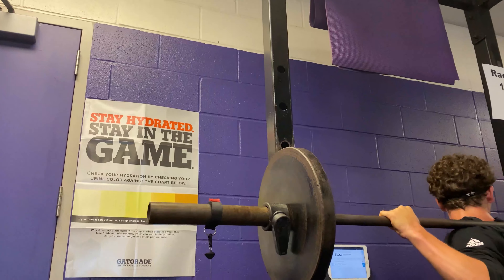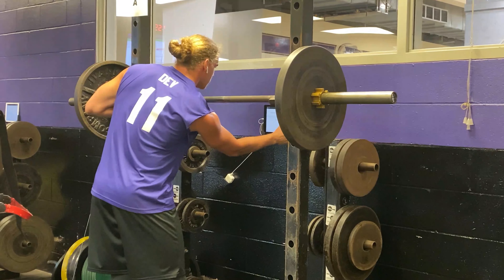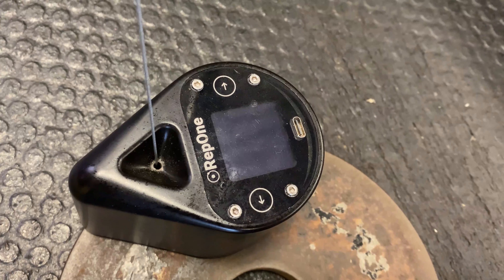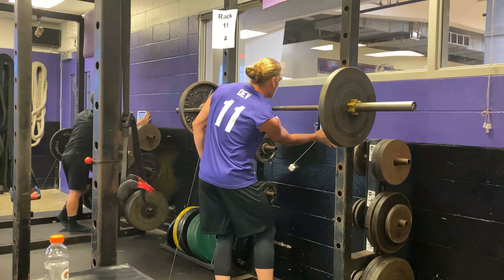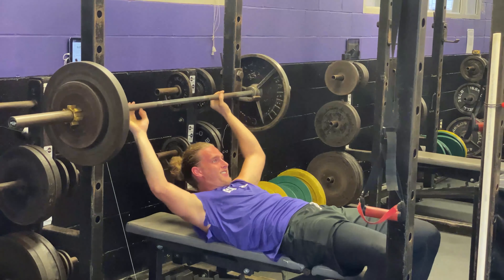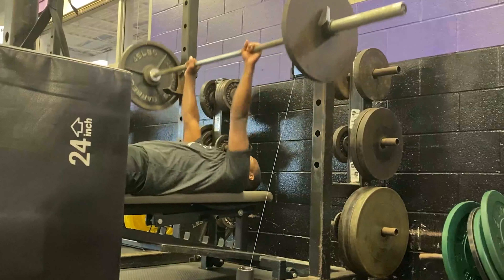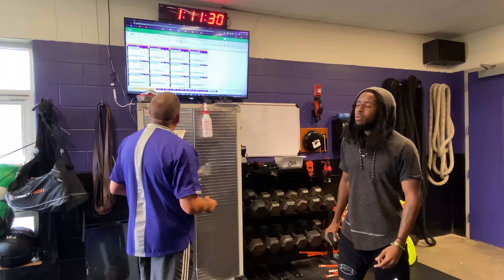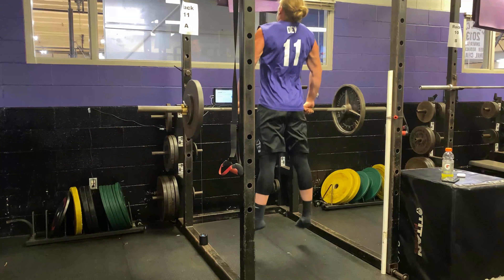New Strength Technology Helps Avila Athletes Literally Raise the Bar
It's one thing for an athlete to pile on the pounds and test just how much weight they can successfully lift. It's another thing entirely to move that weight quickly and efficiently - and new technology is helping athletes at Avila do just that.
Get a behind-the-scenes look at Avila Strength and Conditioning coach Brian Ciolek's new tech venture, RepOne technology, and see how it could well change the game for Avila's athletes.